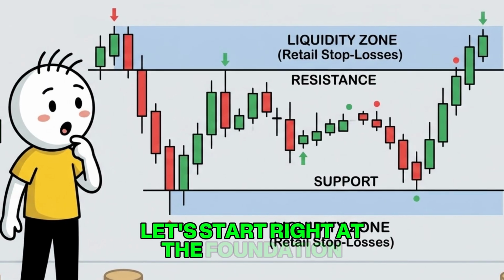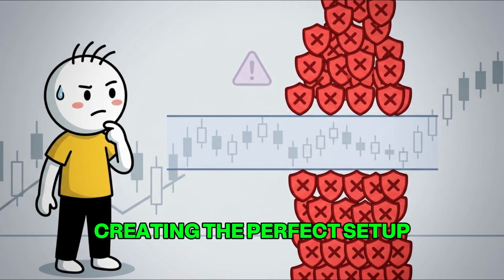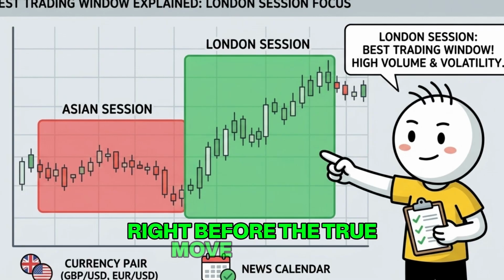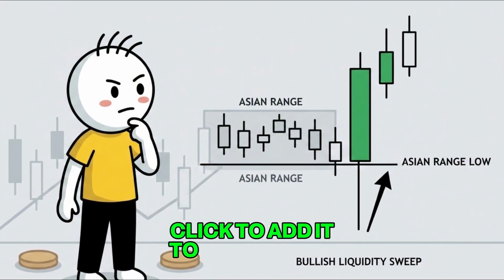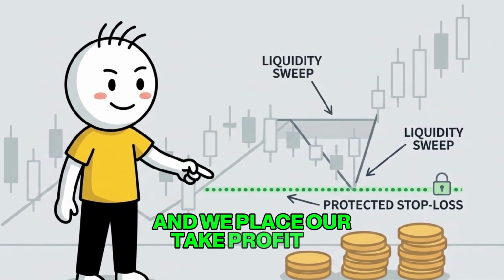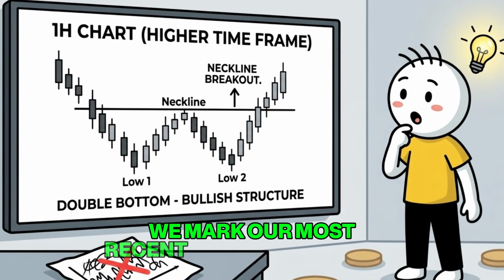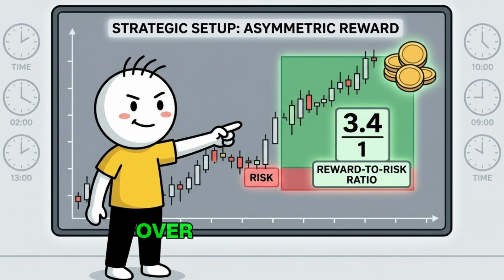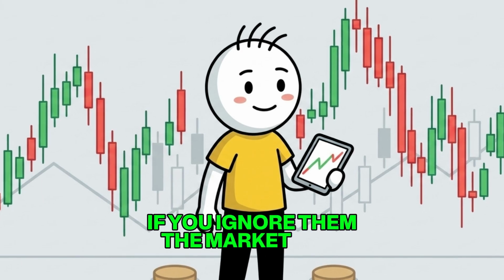The BEST 15 Minute Scalping Strategy Ever ( Simple and Effective) in 2026 | Xauusd Scalping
In this video, you'll discover how institutional traders and market algorithms truly move the market by hunting liquidity and trapping emotional retail traders. Instead of relying on complicated indicators and confusing strategies, you'll learn a simple yet powerful Sweep and Flip approach that helps you identify the real move after a liquidity sweep occurs. Through practical examples and clear explanations, this strategy reveals how to align yourself with smart money rather than becoming its target.

Whether you're interested in Forex, indices, crypto, or Xauusd Scalping, the principles covered in this lesson can completely change the way you interpret price action. You'll learn why higher-time-frame confirmation and proper risk management are essential, and how patience, timing, and disciplined execution can help you avoid the costly mistakes that keep most traders stuck in an endless cycle of frustration. If you're serious about mastering Xauusd Scalping, understanding liquidity and institutional behavior can give you a powerful edge. By the end of this video, you'll gain the confidence to approach the markets with structure and discipline. Traders focused on Xauusd Scalping will discover actionable insights to improve consistency, while anyone interested in Xauusd Scalping can benefit from the psychological lessons shared throughout this breakdown. Start applying these concepts today and take your Xauusd Scalping skills to the next level.

00:00 Xauusd Scalping
02:00 Gold Scalping Strategy
05:00 Gold Trading
10:00 Xauusd Trading

Alana Reinger
8068 Brent Alley Apt. 182 North Hallieville, ME 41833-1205
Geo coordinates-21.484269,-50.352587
Mother's maiden name Hintz
Birthday
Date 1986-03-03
Age 40 years old
Zodiac Pisces